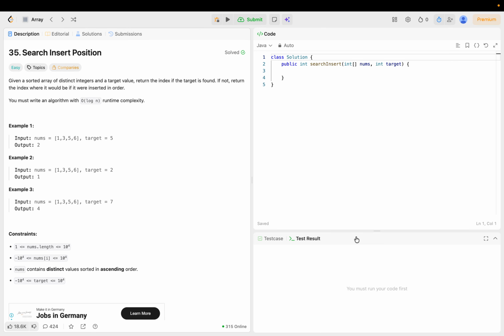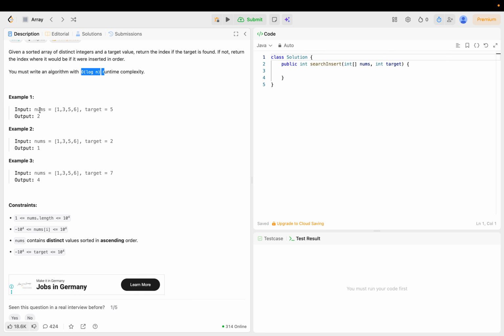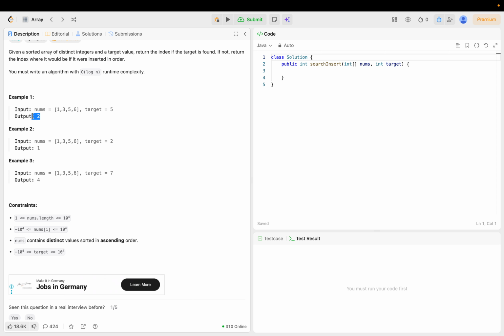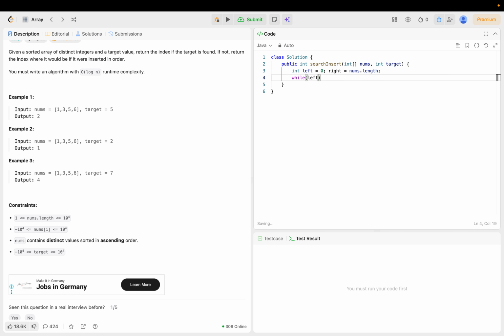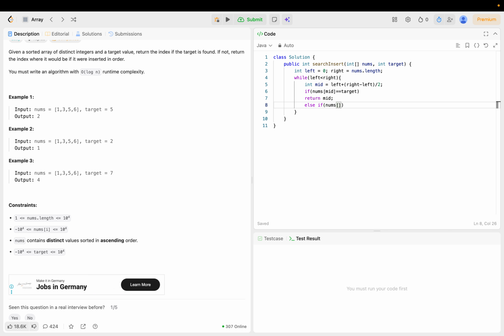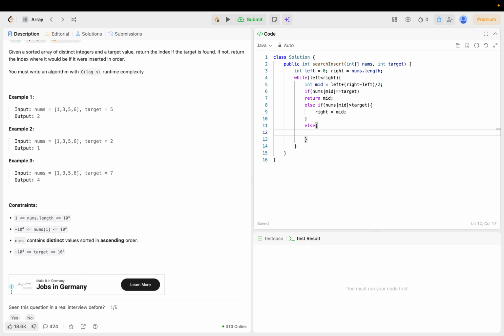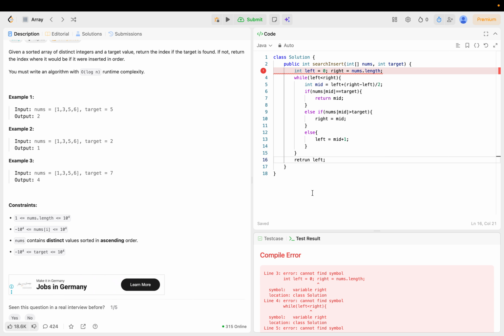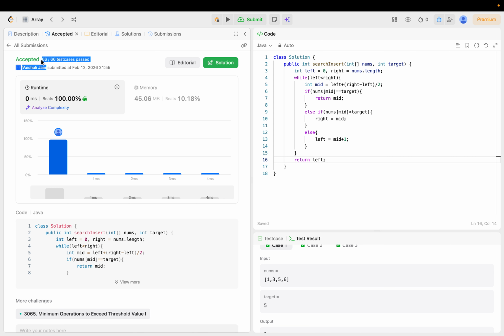LeetCode #35 Search Insert Position Java | Interview Coding Question